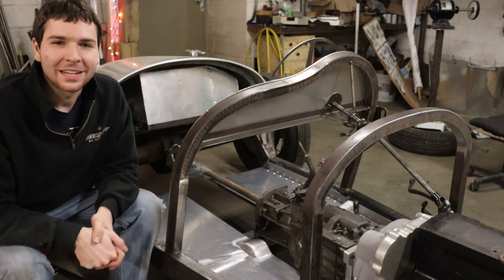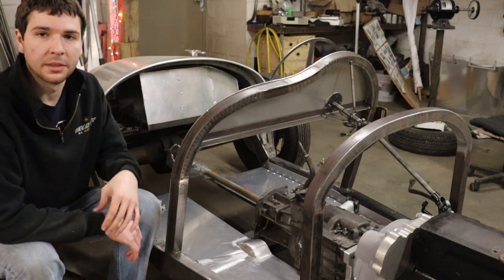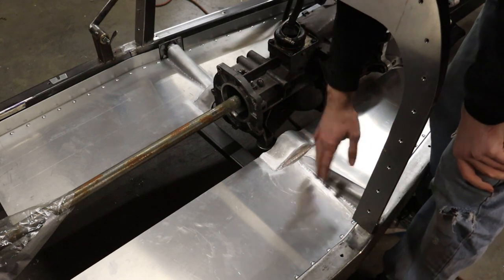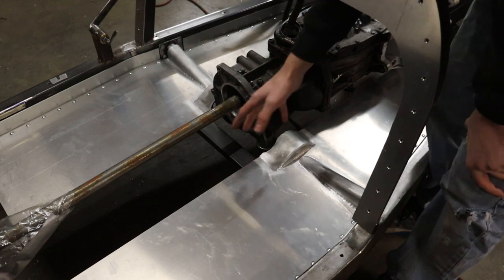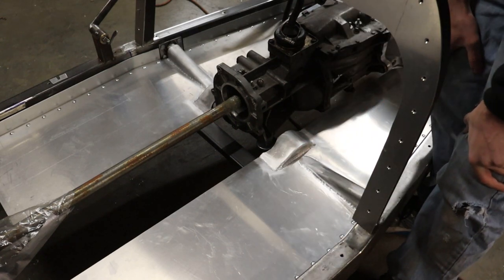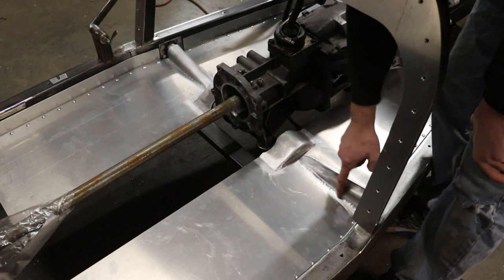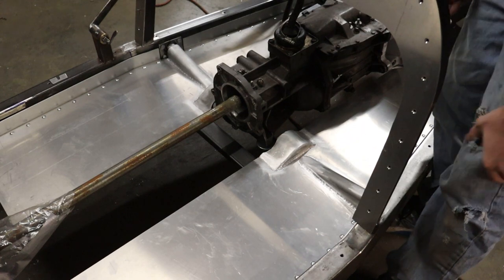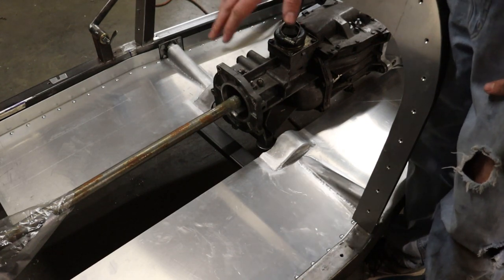Fabricating Aluminum Floor Pans | Homemade Boat-tail Speedster Pt. 46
In this video I show how I fabricated a pair of aluminum floor pans for the speedster that I'm building.